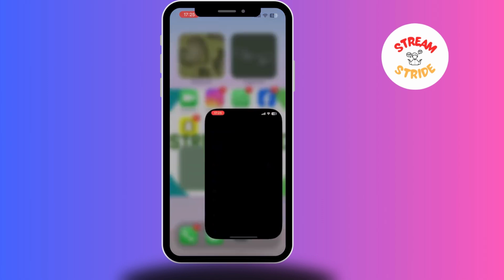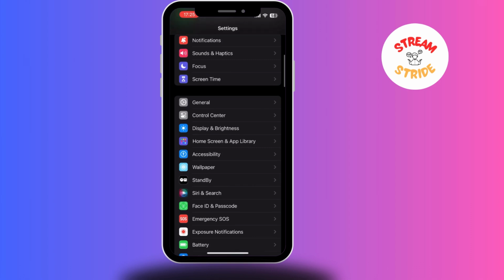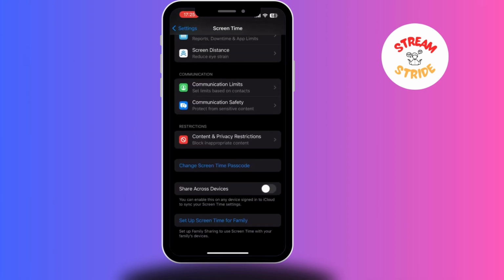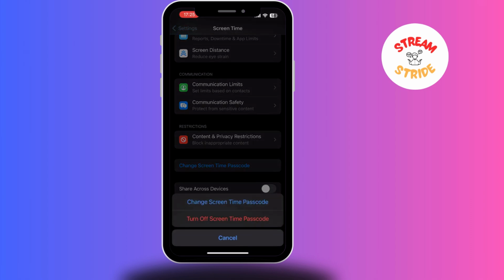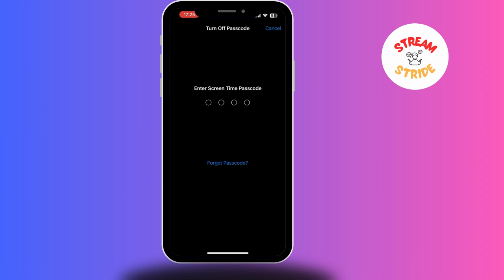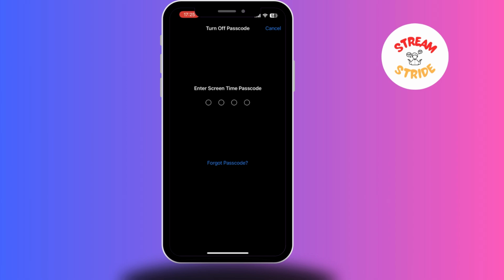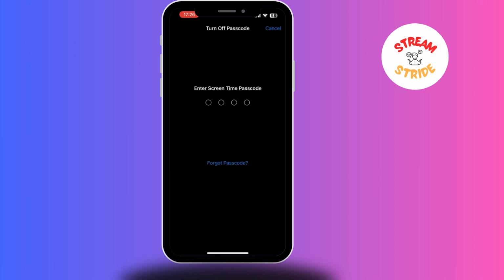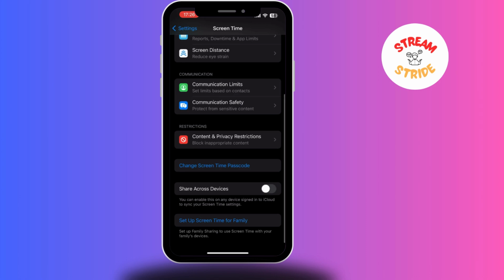How to turn off restrictions on Iphone without passcode 2024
Welcome to our comprehensive guide on "How to Turn Off Restrictions on iPhone Without Passcode 2024"! If you’ve forgotten your restrictions passcode or need to disable restrictions on your iPhone without entering a passcode, you’re in the right place. This video will walk you through the process of turning off restrictions without a passcode on your iPhone, providing you with step-by-step instructions to regain full access to your device. We’ll cover various methods including using iTunes, third-party tools, and even options available for the latest iOS versions.